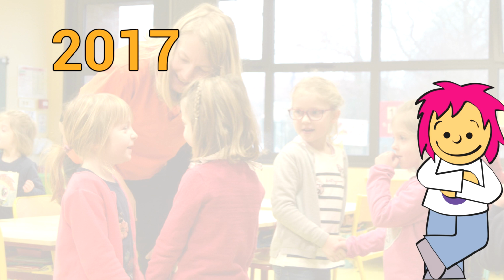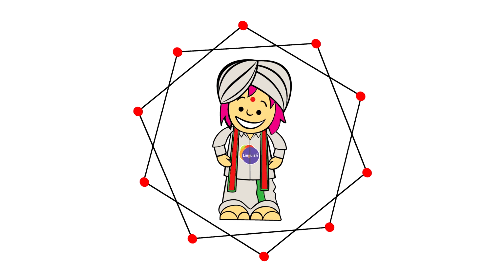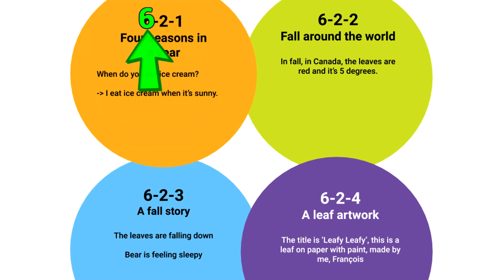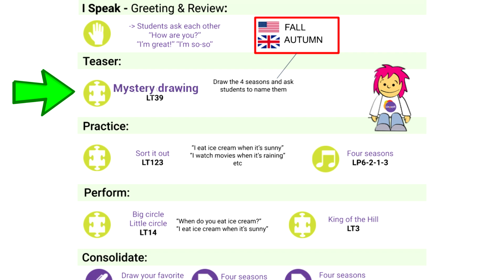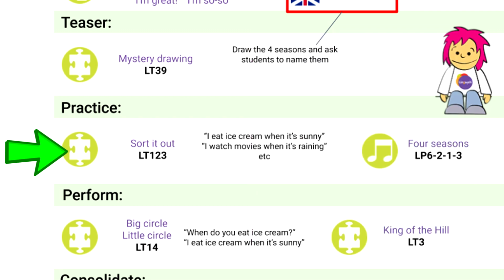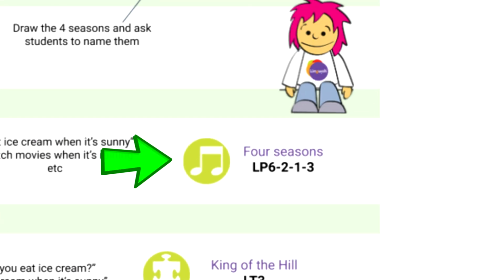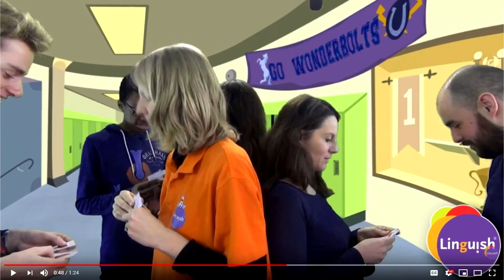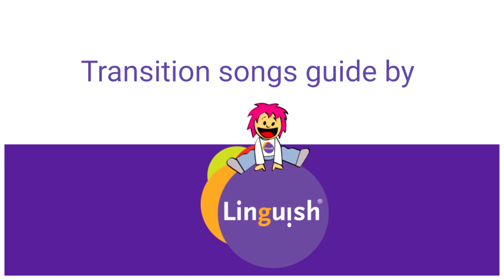How to read a Linguish lesson plan (old version)